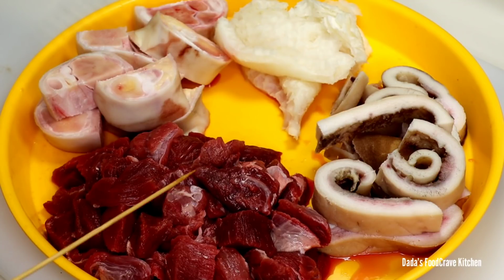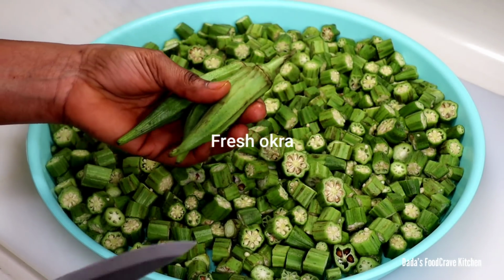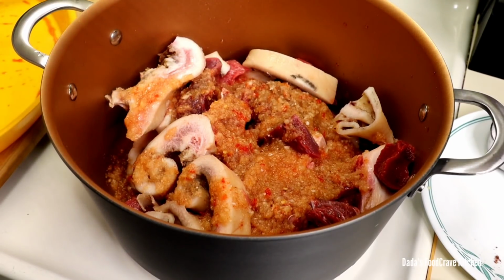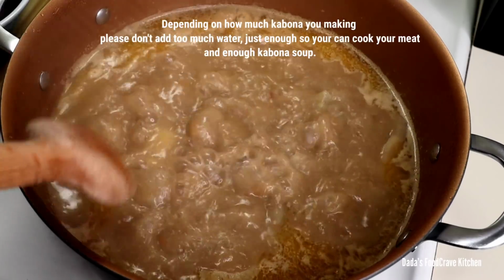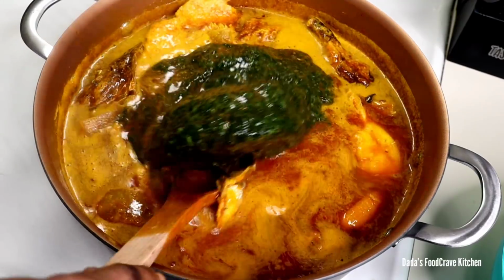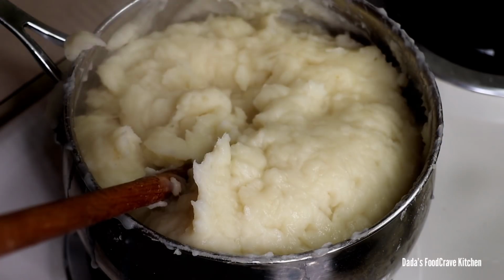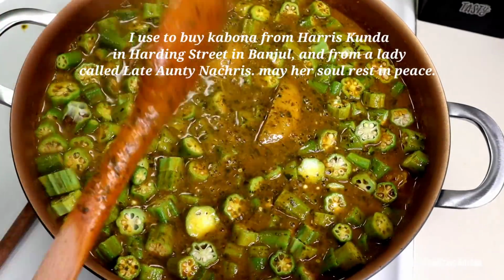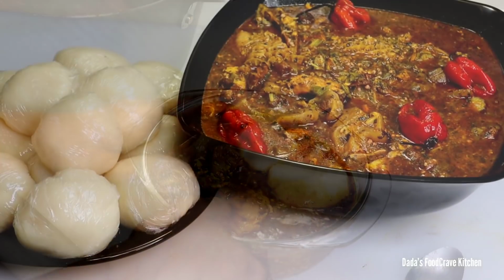HOW TO COOK KABONA | INSPIRED GAMBIAN🇬🇲 STREET FOOD | Dada's FoodCrave Kitchen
Hello everyone! Today's video I will show you how to make kabona.  Kabona is a lighter version of okra soup. This dish sold in the street or can be made at home.  It is normally enjoyed with fufu a soft chewy dough made with pounded yams, Cassava flour or plantain flour.

You can make kabona with strictly smoked catfish, Honda fish, mackerel fish,  or beef, cowfoot, shaky/chetlings/cowbell any asorted meat of your choice.  You choice of using just the kren kren or mixture of the kren kren and okra.

You need:

Palm oil
Maggie
Meats of your choice
Fish
Okra
Jute leaf/ayoyo leaf/ kren kren
OGIRI/optional
Habanero Pepper
Onions
Smoked fish

Pounded yam fufu, plantain fufu or Cassava fufu

Thanks For The.